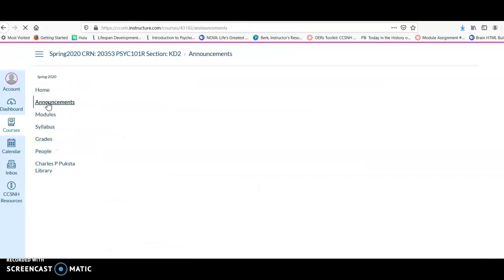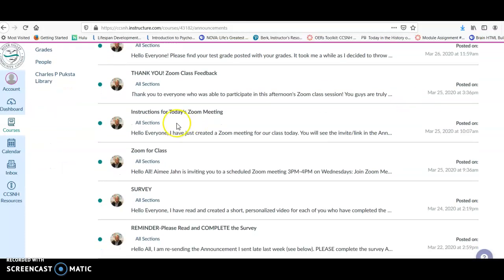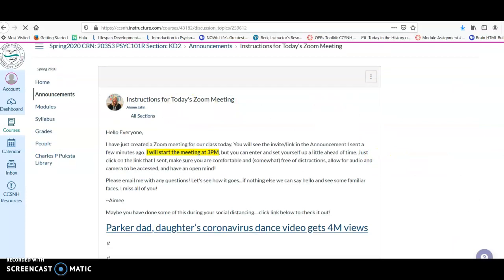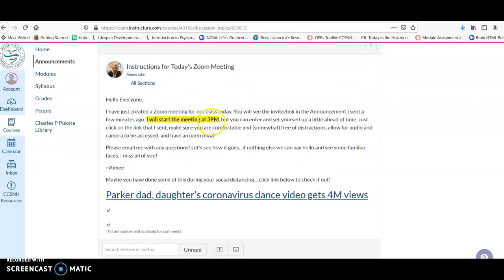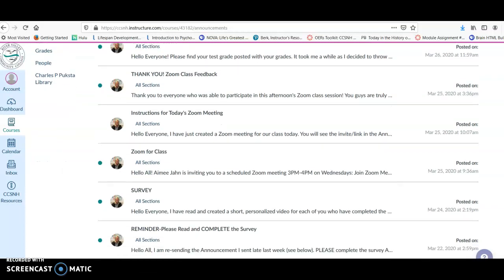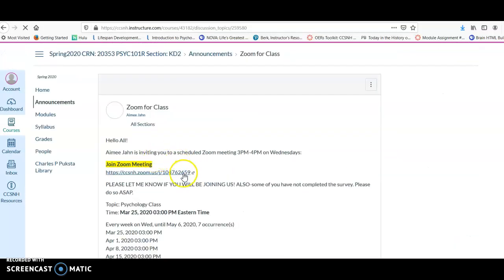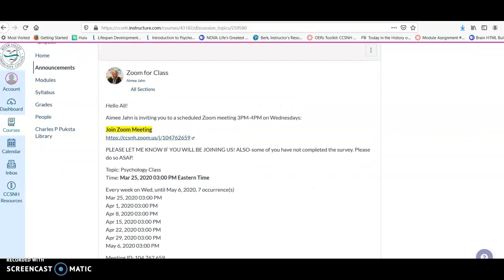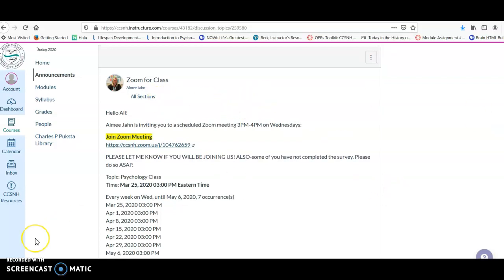March 29 Course Help